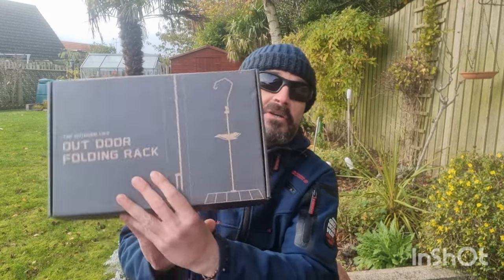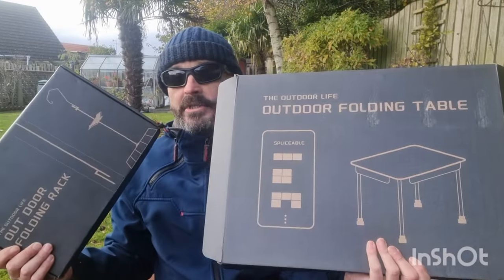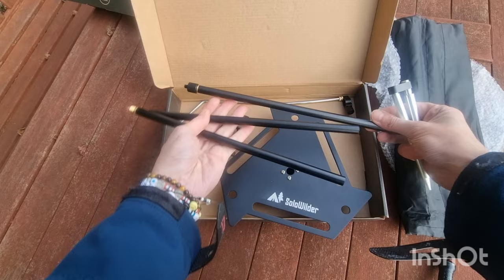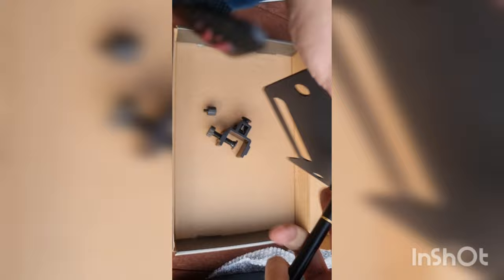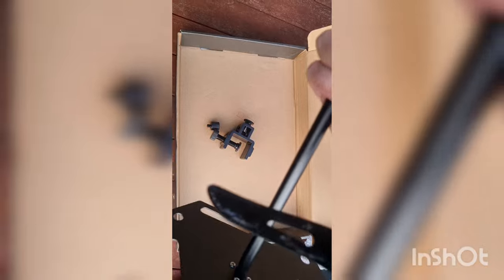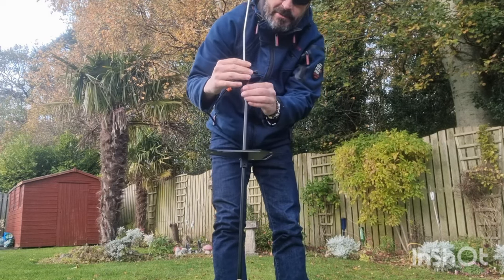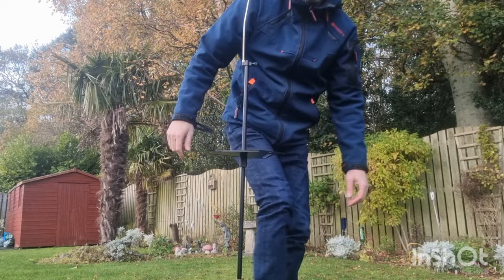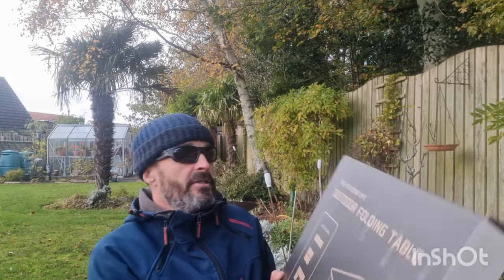Outdoor gear review. Solowilder folding lamp rack and blackbee T4 camping table.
Solowilder folding camping lamp rack and  Blackbee T4 splicing table for camping. Outdoor gear review and first look.

Ideal for the hot tent or generally any camping or bushcraft set up.